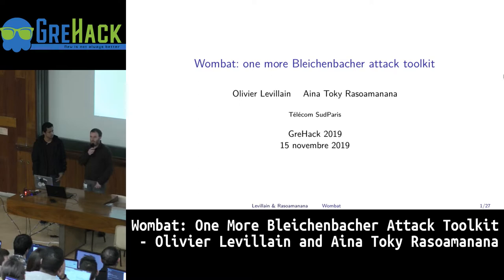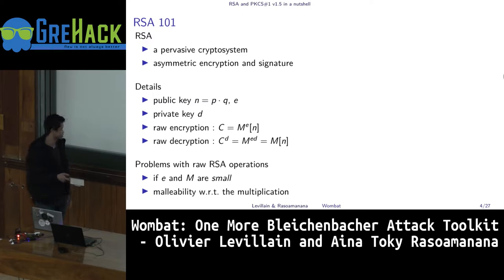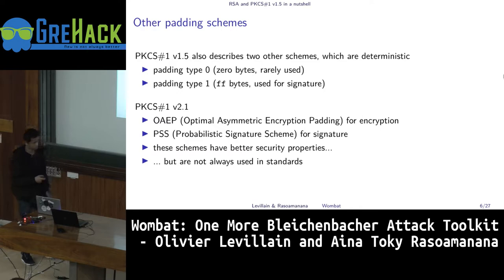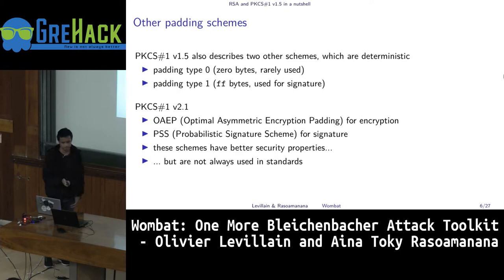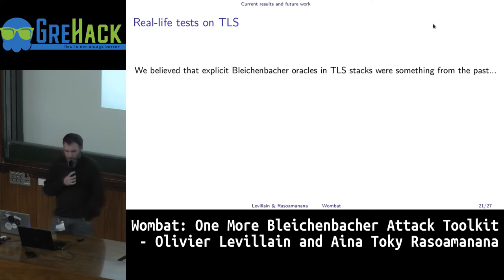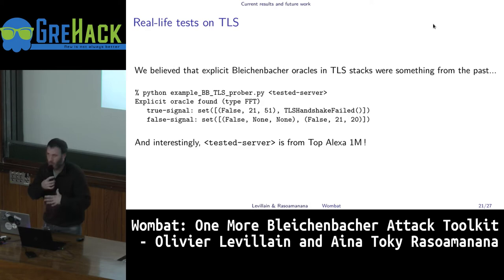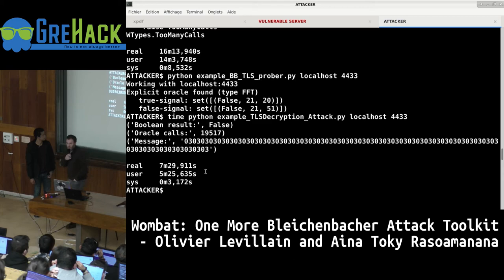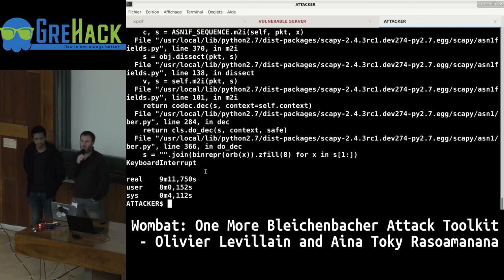GreHack 2019: Wombat, One More Bleichenbacher Attack TK - Olivier Levillain & Aina T. Rasoamanana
Despite being more than 40~years old, RSA is still a widely used cryptographic algorithms. PKCS\#1~v1.5, an old standard which defines how to use it in practice, is even present in current specifications (e.g.~TLS up to TLS~1.2), although most of its implementations are naturally vulnerable to an attack devised by Daniel Bleichenbacher in~1998. To be able to assess the prevalence of such a vulnerability in various protocols, we are developing Wombat, one more Bleichenbacher attack toolkit.